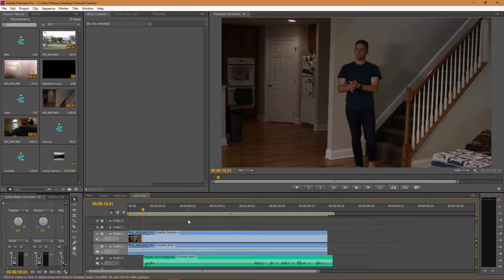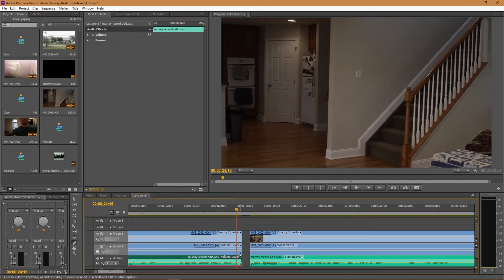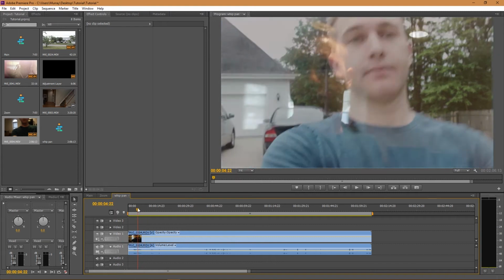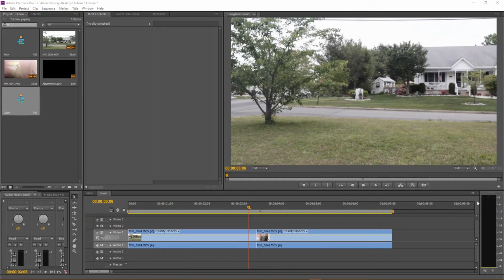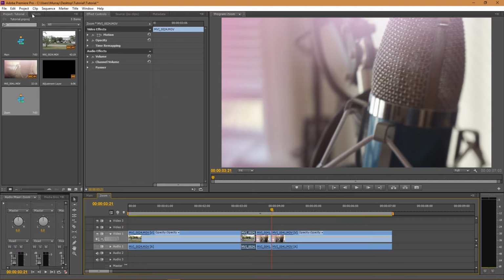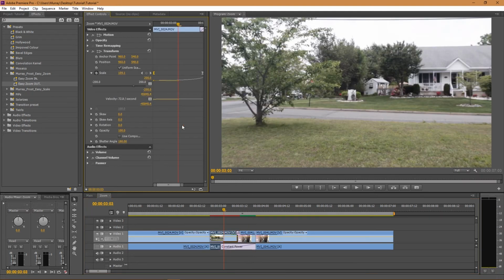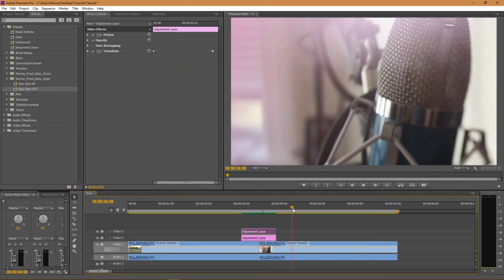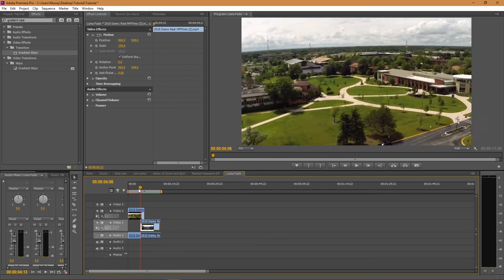✨3 SICK Transition TRICKS for your VIDEOS! + FREE Preset!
►▶ Don't have time to create a transition by yourself?

 Learn some amazing tricks for your videos! Make some cool transitions in your video that stand above the others! These transitions are not the boring ones!

3 SICK Transition TRICKS for your VIDEOS! + FREE Preset for Premiere Pro editing!

In the video I said that having a lower shutter speed on your camera/DSLR is great for some motion blur when you do the second transition trick but I forgot to mention that you should try to keep to the 180-degree shutter angle rule. This is where your shutter speed should be about double your frame rate.

                                               𝙊𝙍

First Transition trick: 0:20

Second Transition Trick: 1:55

Third Transition Trick (my favorite transition in Premiere Pro): 3:30

Bonus Transition Trick: 6:30

Music created with Filmstro Pro!

Become a professional filmmaker, photographer or entrepreneur!

Rent Filmmaking and Photography gear at Lens Pro To Go and use the coupon